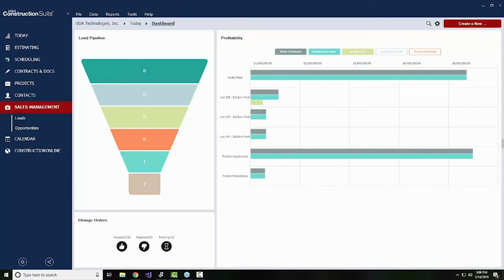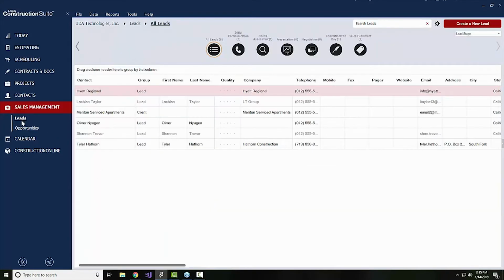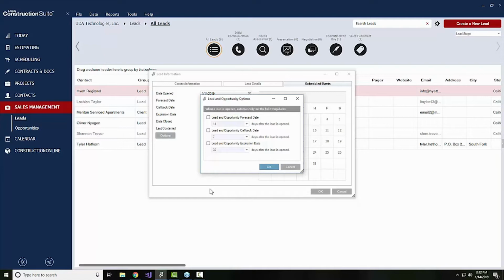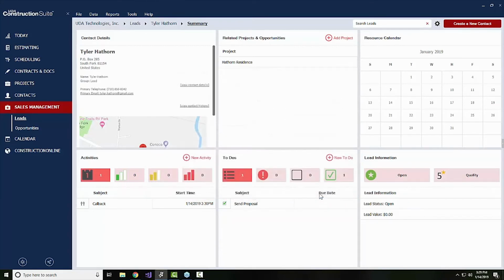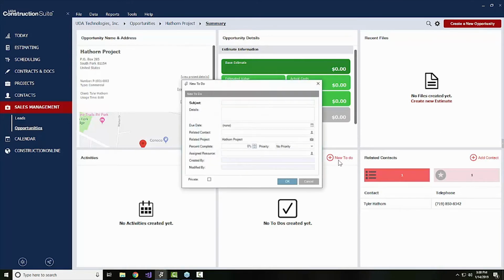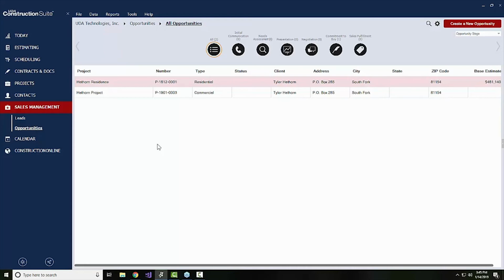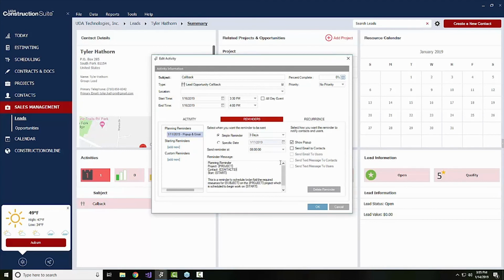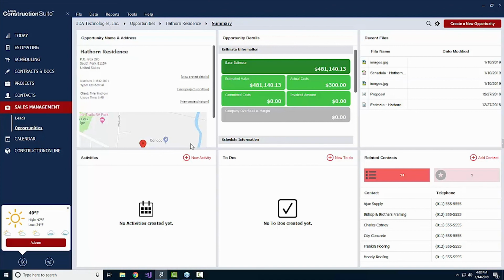How to Win More Jobs with New ConstructionSuite 10